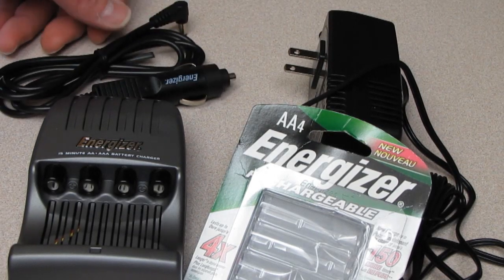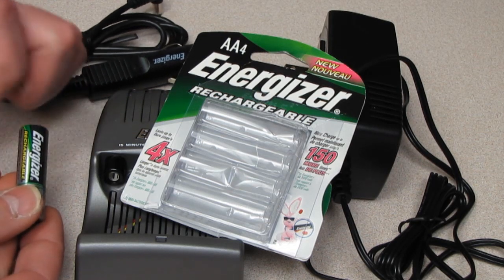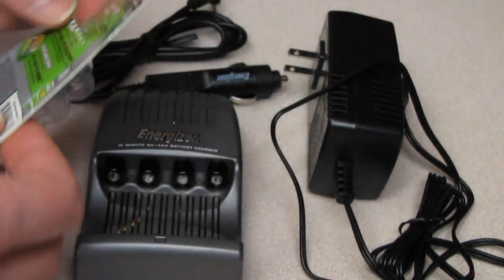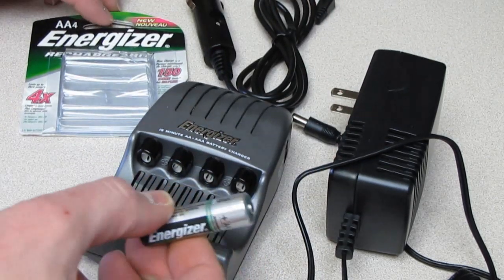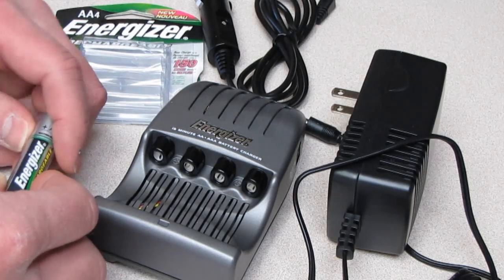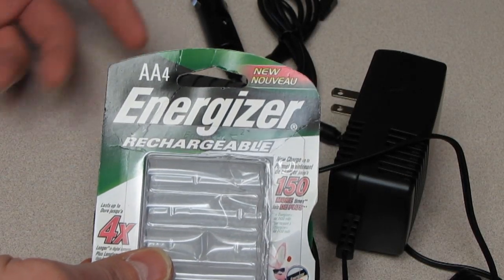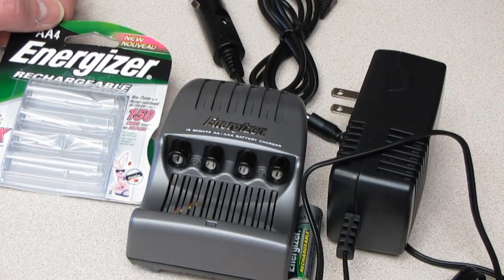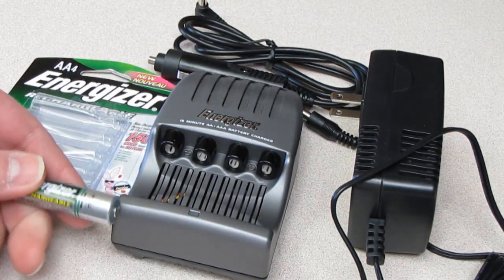Today's AA Energizer rechargeable NIMH batteries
I take a look at the Energizer AA rechargeable nickel metal hydride 2300mAH 1.2V batteries. They are performing really well in my Canon SX20is camera. I am impressed. I tried this about 3-4 years ago and the batteries at that time were a joke. They have come a long way in that time. I also want to say I have most of the "power saving" features disabled on my camera. so that's even better!